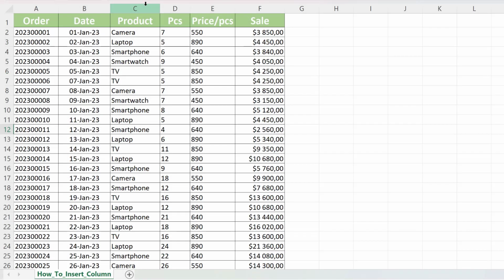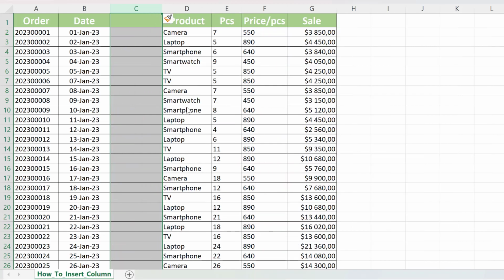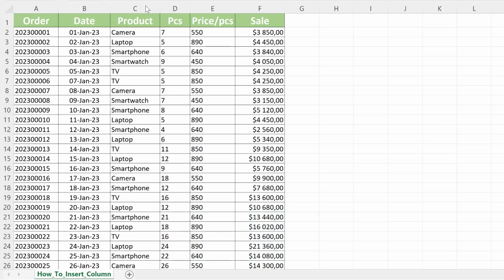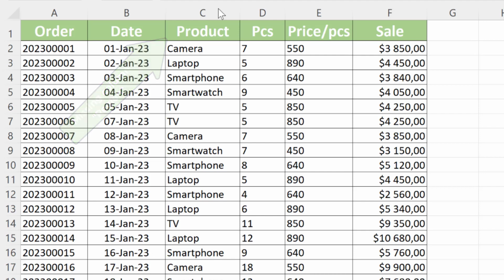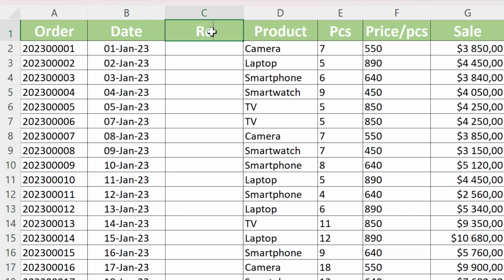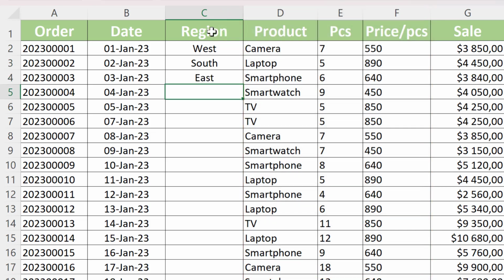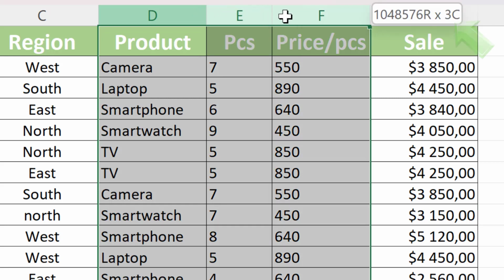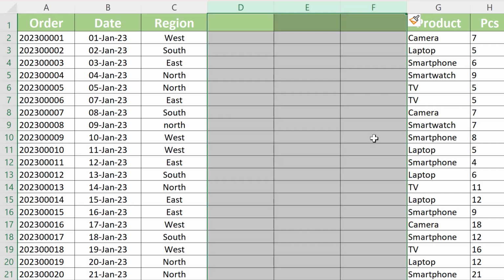How to add multiple Columns in Excel (quick and easy)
Learn how to insert one or even multiple columns in Excel in easy and quick way in this less than 2 minutes tutorial. Inserting columns enables to organize your worksheet better.

We will guide you through video and demonstrate it step by step in very simple and easy way, so you will learn how simple and quick it is to add one or multiple columns in Excel.